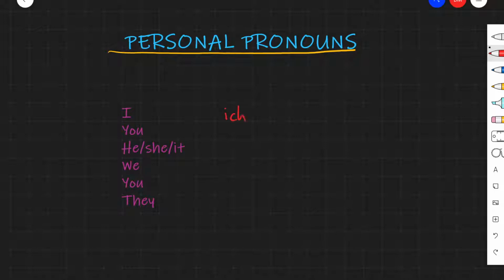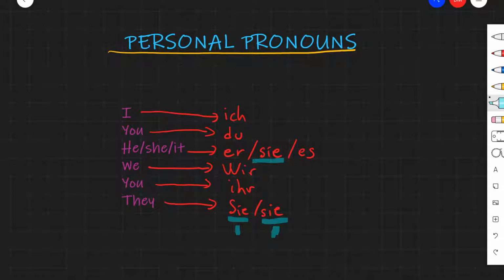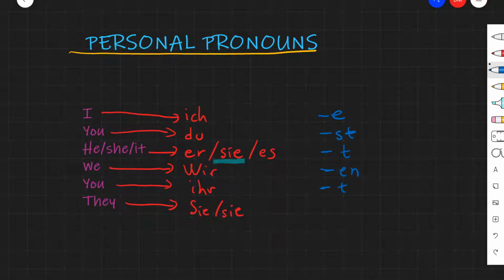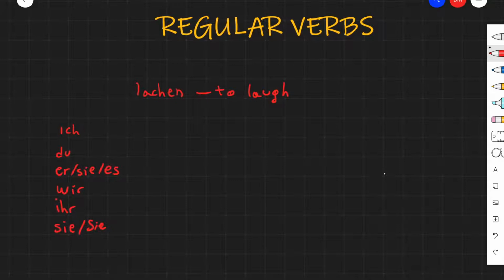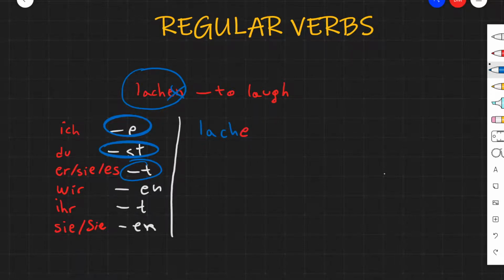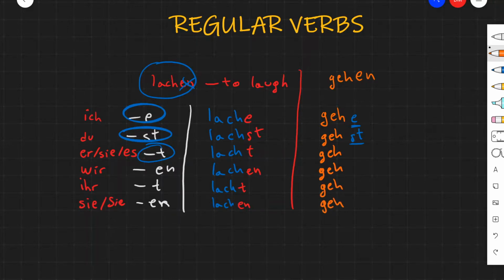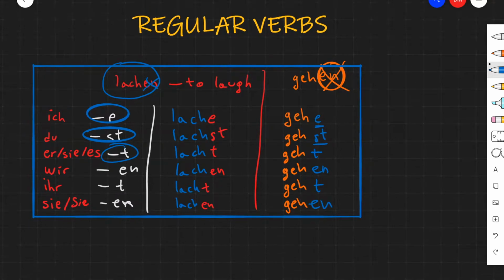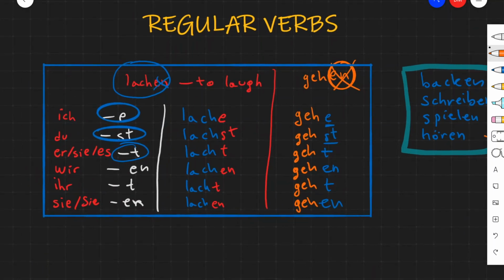German: Personal Pronouns & Conjugation of Regular Verbs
In this video, we take a look at how to conjugate regular verbs in German.